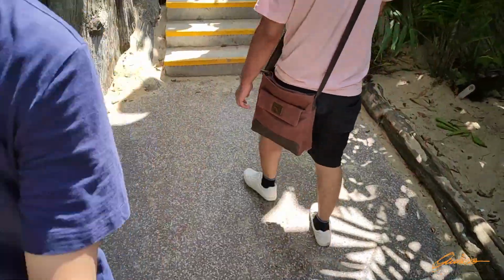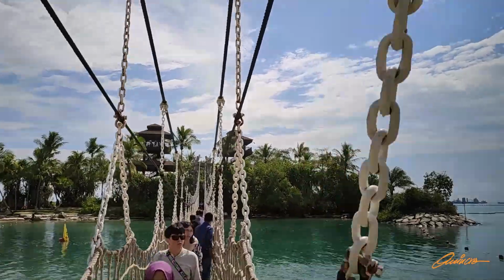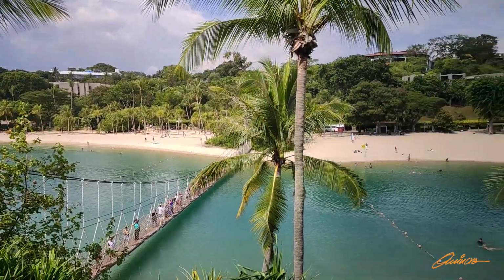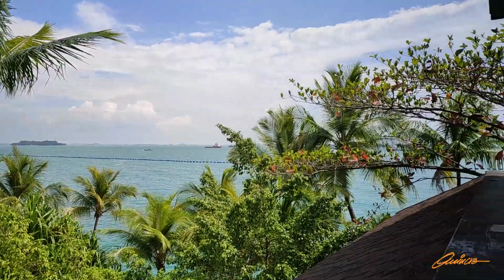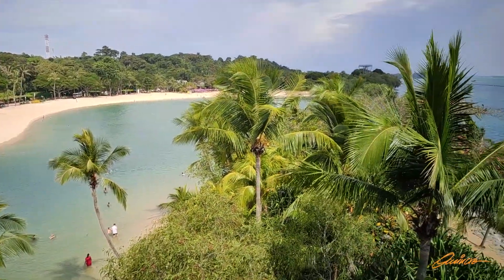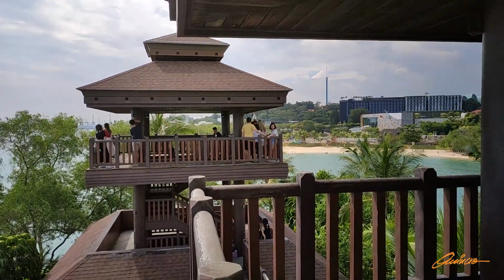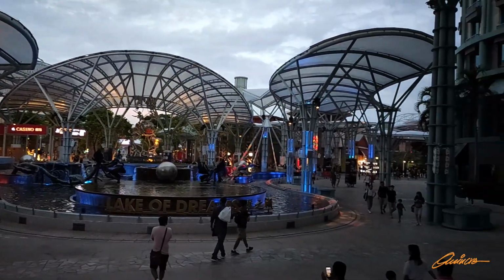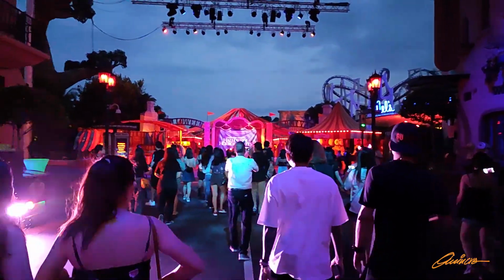Luge Ride Sentosa | Tallest Merlion Sentosa | Horror Nights USS | Singapore Vlog - Day 5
We spent entire day 5 on Sentosa Island. First visited luge ride (a cart ride from up the slope to down) then had a bird's eye view from Sentosa Merlion. Sentosa Merlion is the tallest Merlion in Singapore. At night we again visited Universal Studios to experience horror nights event (limited edition event). It had 5 haunted houses and 2 scary zones.
Luge ride is the must visit attraction for kids to adults!